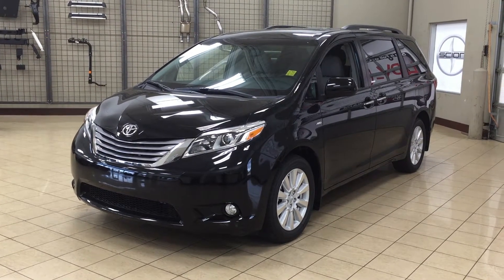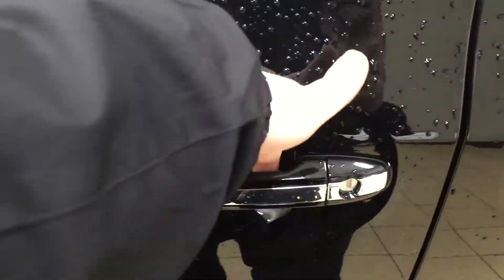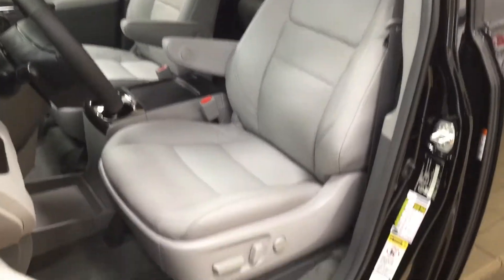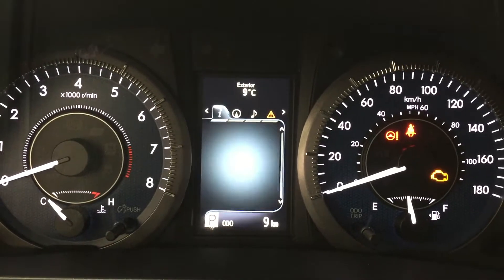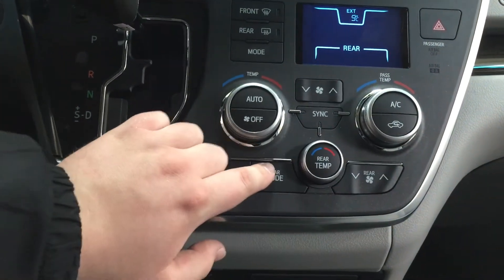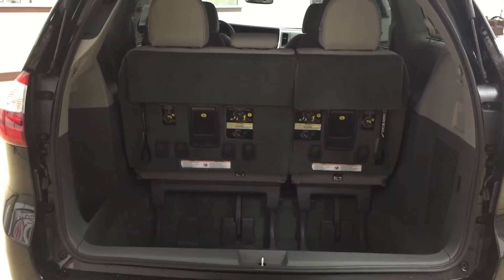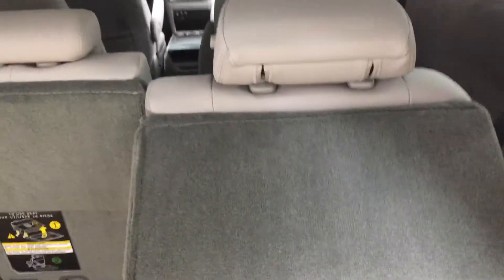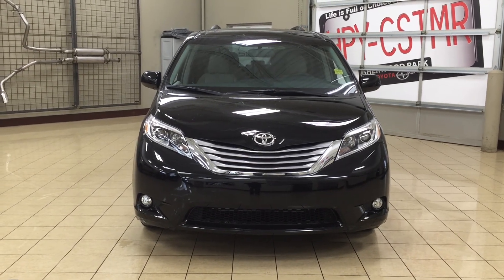2017 Toyota Sienna XLE AWD Review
We hope you liked our detailed review of the 2017 Toyota Sienna XLE AWD.

31 Automall Road
Sherwood Park, Alberta